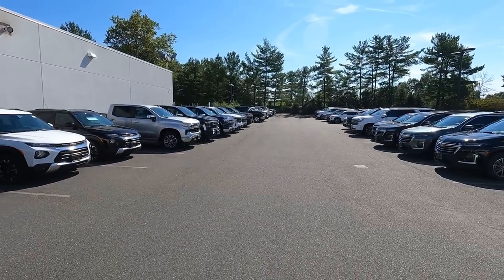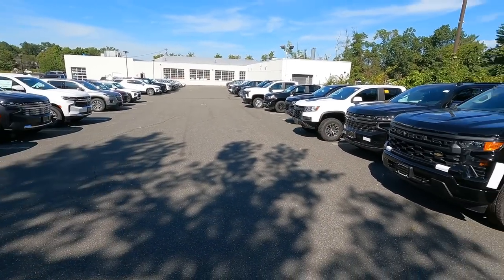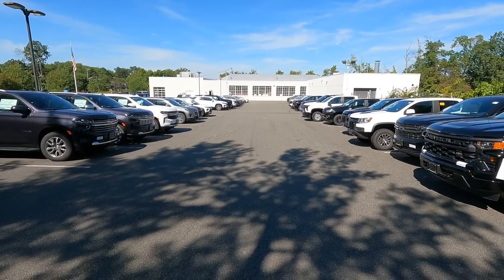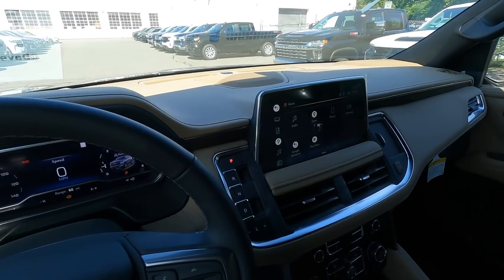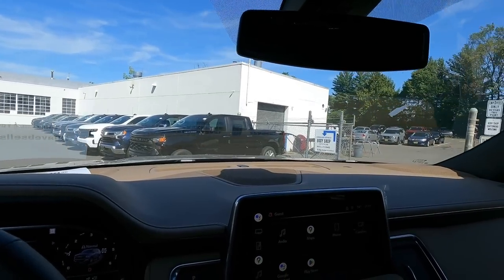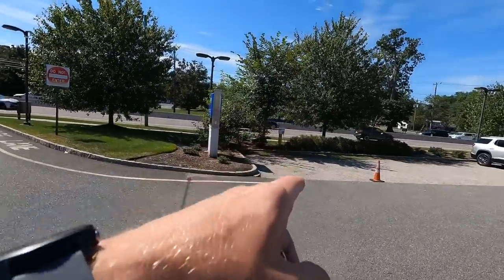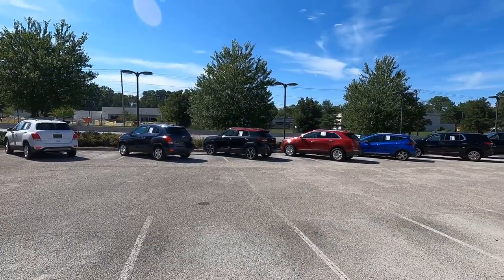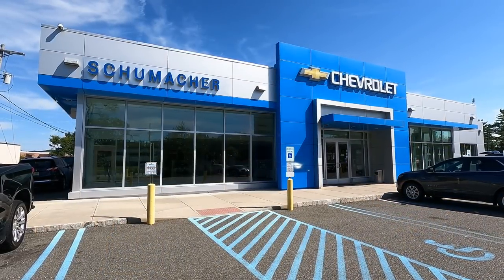Dealership Life - We have New Chevrolet Inventory at Schumacher Chevrolet of Livingston!!